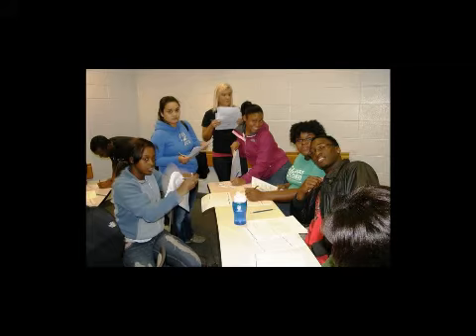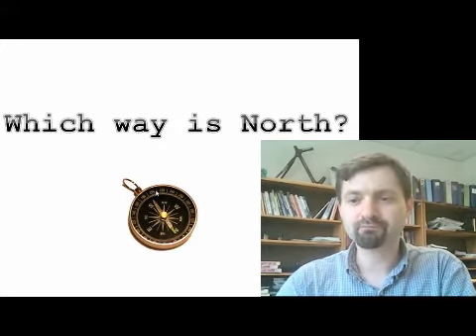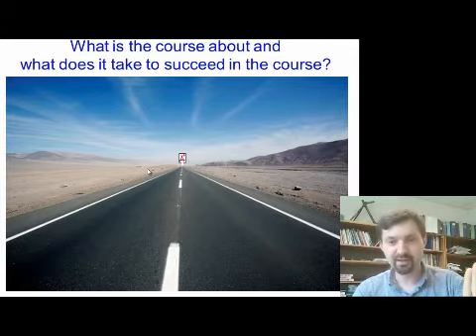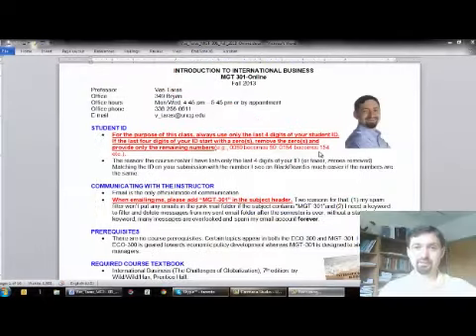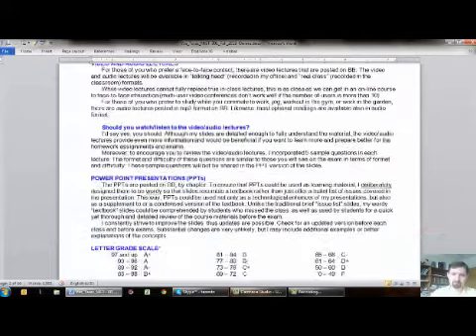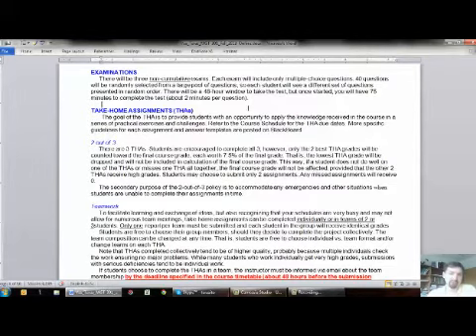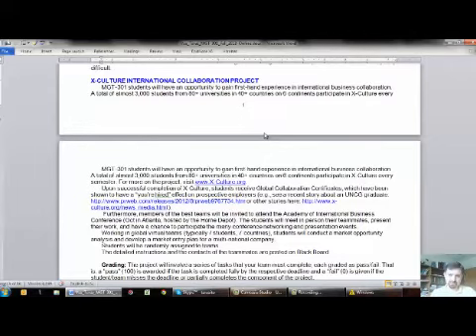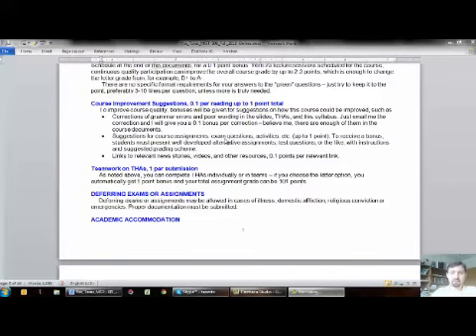Intro 2013 Fall Online